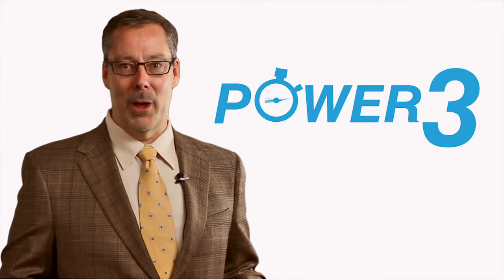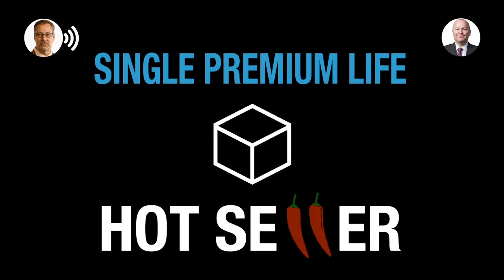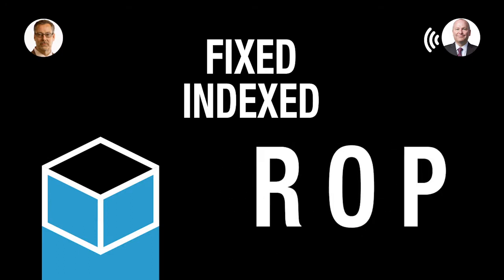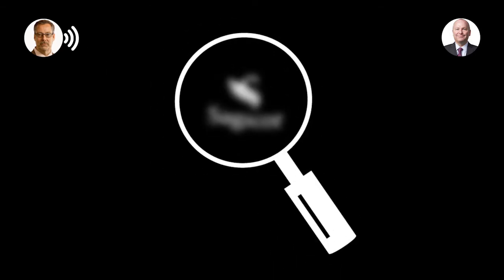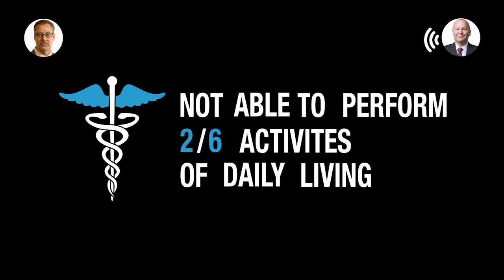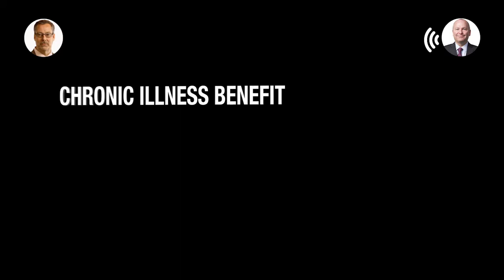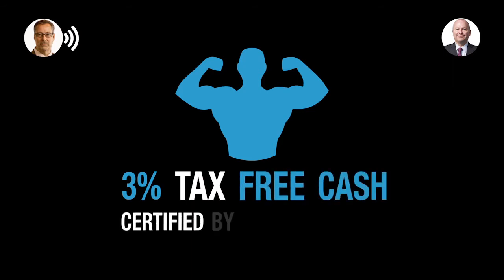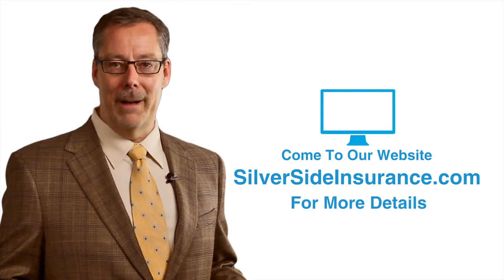Sagicor Single Premium Life Insurance - Silverside Insurance Marketing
Sagicor Single Premium Life Insurance. Disability income insurance can help ease the financial difficulty and challenges associated with an illness or injury that prevents you from working to earn your paycheck.